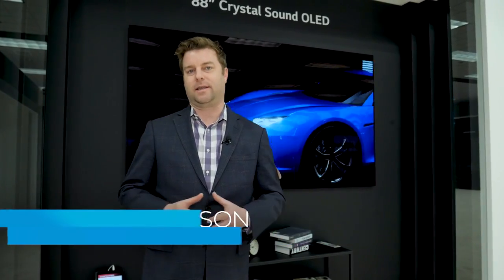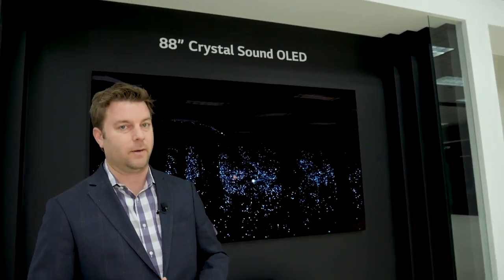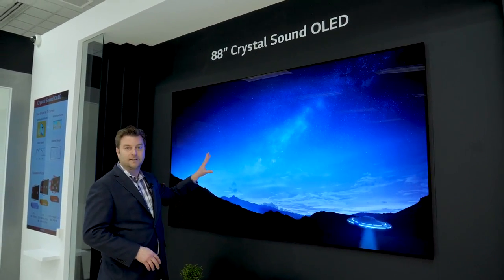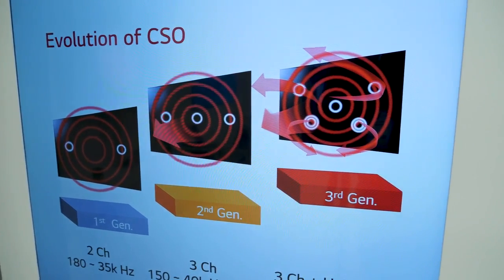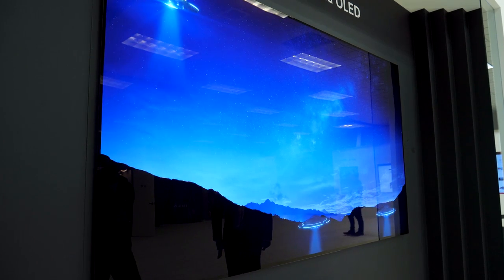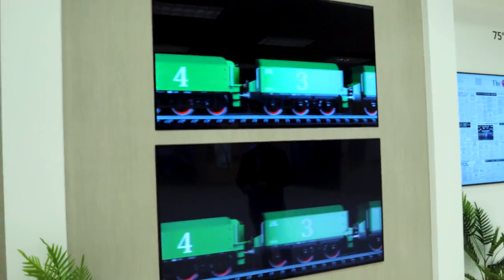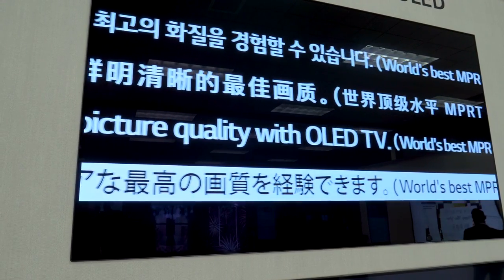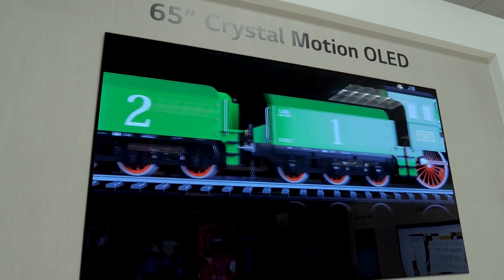LG Display Crystal Sound 8K OLED - Hands On at CES 2019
If the spectacle of an 88-inch 8K OLED TV isn’t enough to get your geek juices flowing, how about an 88-inch 8K OLED where the screen itself is a speaker? It’s an LG Display innovation used in another brand’s TV, and the company’s latest take on screen-as-speaker tech is the most advanced version we’ve seen yet. We got to hear it here at CES 2019.

Rival TV maker Sony has two generations of OLED TVs in which the screen itself is a speaker — what’s not commonly known is that the company purchased the tech from LG Display, just as it does the OLED panels for its TVs — but that fact doesn’t steal much thunder from LG’s latest announcement. Now featuring no less than five transducers directly attached to the screen, LG Display is now offering Dolby Atmos sound without the need for any external speakers, amplifiers, or soundbars. The company calls the tech Crystal Sound.

The Dolby Atmos height effect comes by way of two transducers placed at the top of the display, flanking the left and right sides, along with some clever processing to virtualize the height effect Dolby Atmos is known for providing. Below those two transducers are three more, one on each side and one in the center. When all five go to work together, the effect is impressive. In addition to offering much better sound quality than most built-in TV speakers are capable of, sound effects can be made to come from the area on the screen where the action is taking place. So, if one character is speaking on the right side of the TV, their voice seems to come from their mouth, while an explosion on the left side of the screen will come from the image of the explosion itself.

While LG isn’t offering this tech in any of the TVs it has announced at the show so far, it is likely it will be deployed in the coming year or two. Meanwhile, Sony has announced it has employed this very technology in its latest OLED TV, which can also function as the center channel in a more elaborate surround sound speaker system.

In addition to the impressive Crystal Sound display, LG also showed Digital Trends a new innovation in OLED picture processing which drops the OLED panel’s refresh rate down to 3.5 ms. Previously, OLEDs fastest response time was 6 ms. The advantage this will bring to viewers is much clearer fast-moving content with minimal motion blur. Sports fans, in particular, will benefit from this feature.